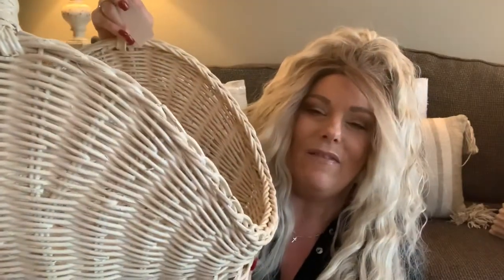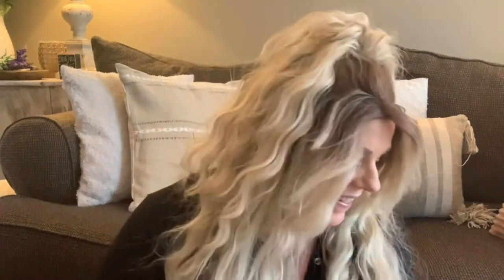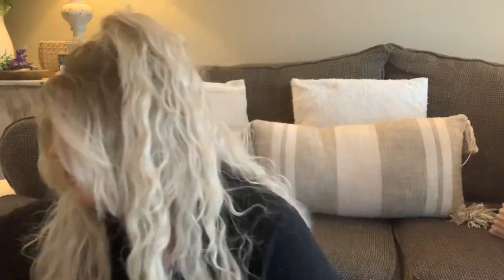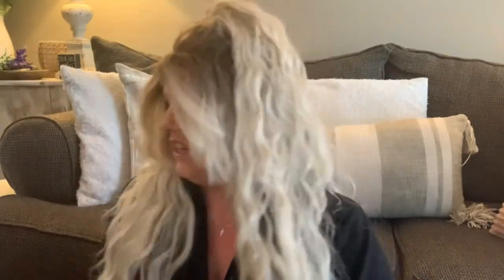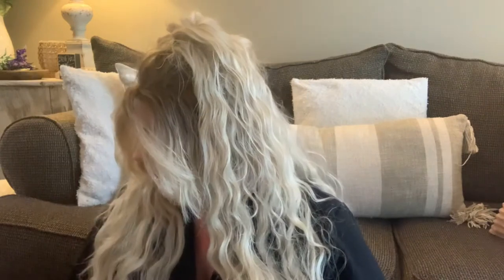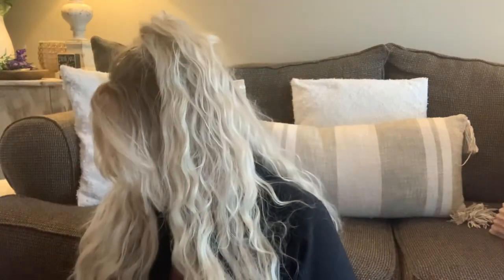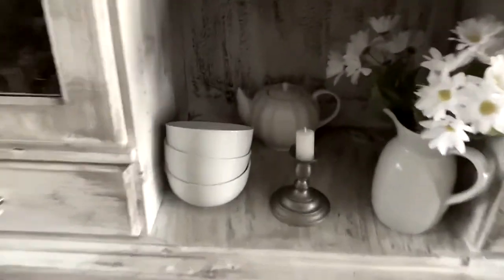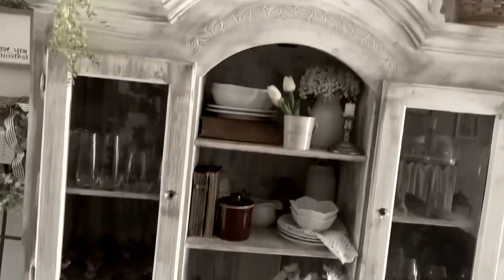Decorate With Me| Spring Hutch | Thrifted Items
Hi Friends!! Join me today as I transition my hutch from winter decor to spring Decor. It’s that time of year where we open the windows and let the springs fresh air give us joy and happiness.  A time to decorate with florals and light colors and enjoy this new season.

I hope you enjoy this new season and my new video.

See you soon my friends!!